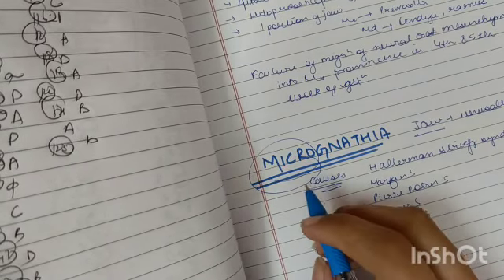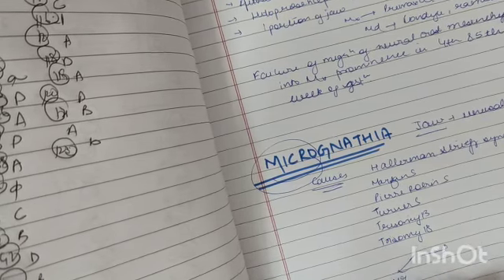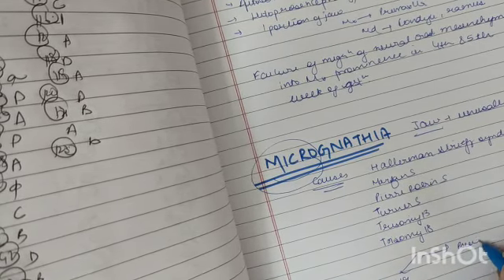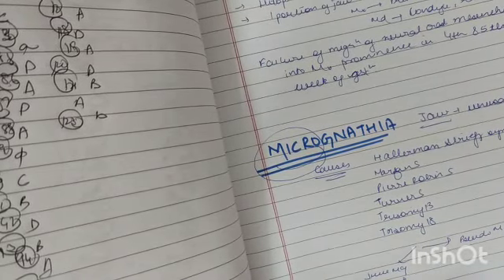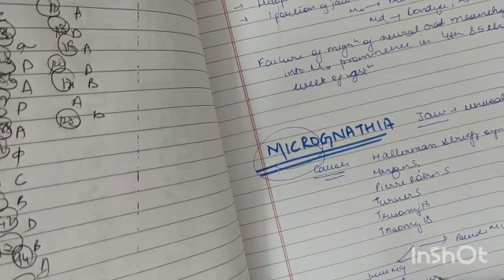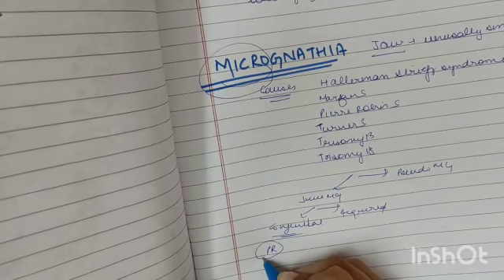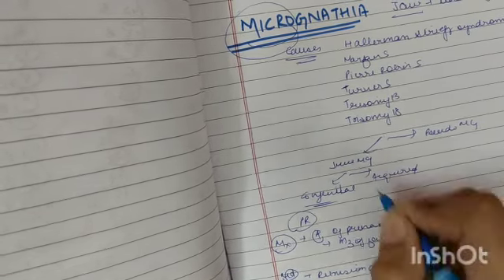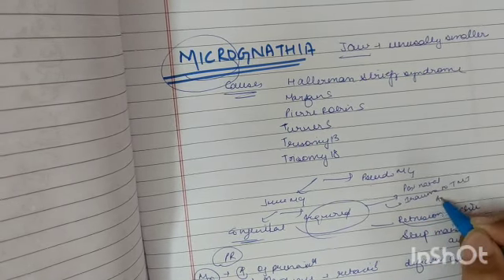Agnathia and Micrognathia Oral Pathology